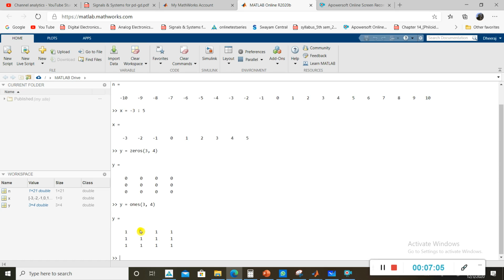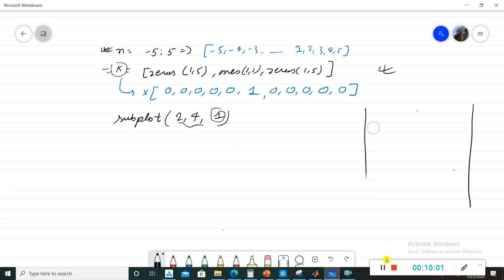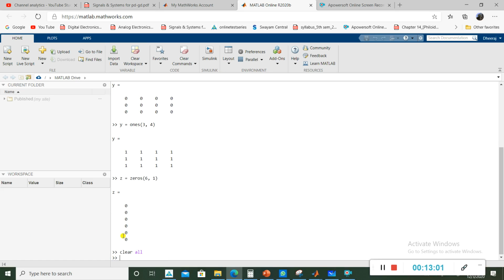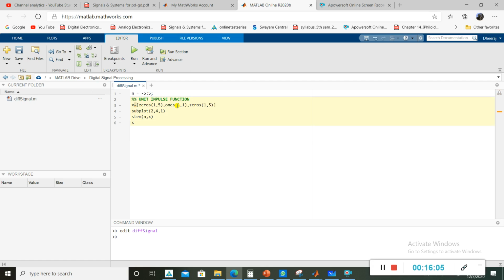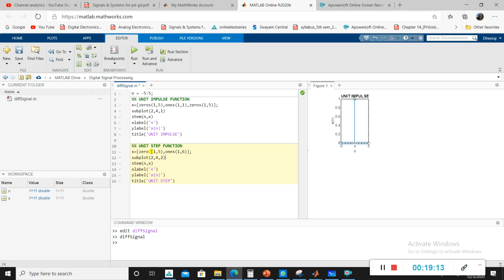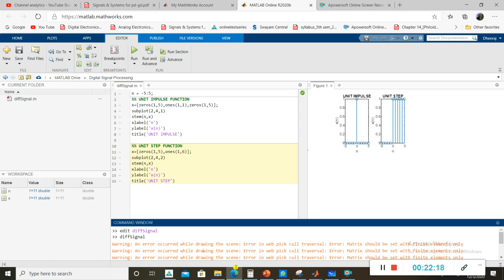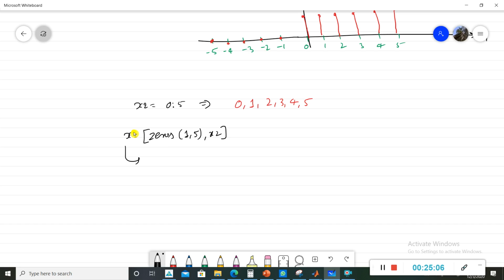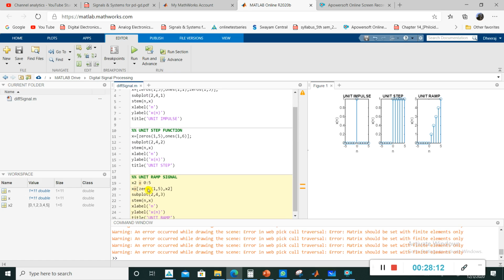MATLAB: Formation of Signal Part 1, Impulse Signal, Step Signal, Ramp Signal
Hello friends in this video we will create different type of signal with the help of powerful software named MATLAB. Here we will discuss three signal impulse, step and ramp with simulation. Have a nice day!